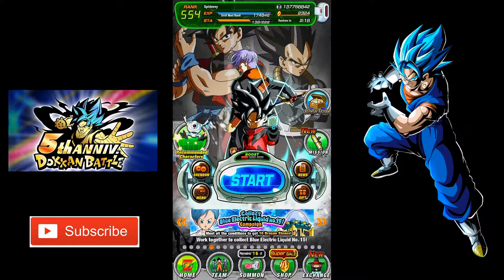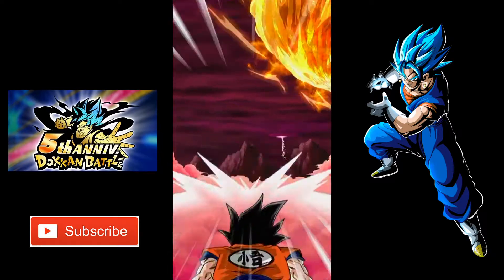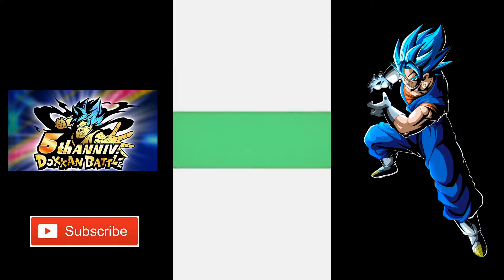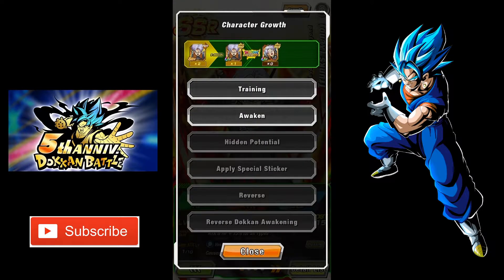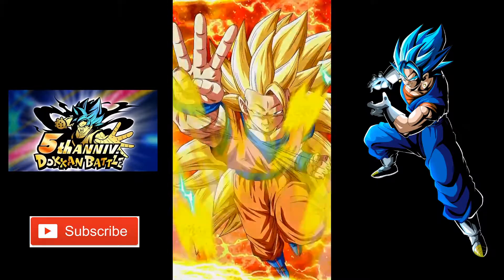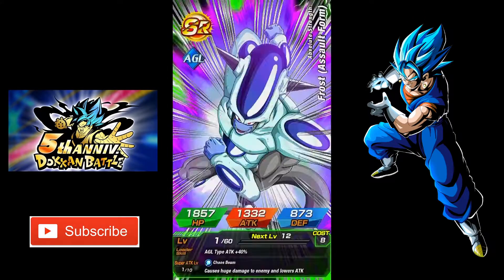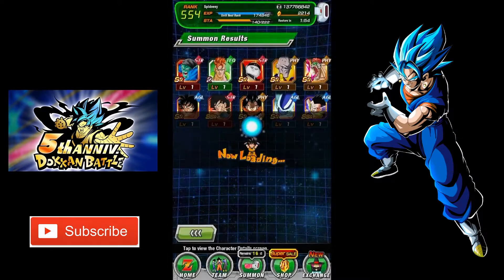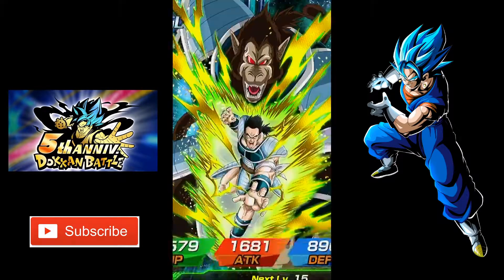CAN WE CONTINUE THE LUCK!?! LR Gogeta Blue Summons! 5th Anniversary Summons (DBZ: Dokkan Battle)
Today we will see if we can continue the luck by pulling LR GOGETAAAAA BLUE